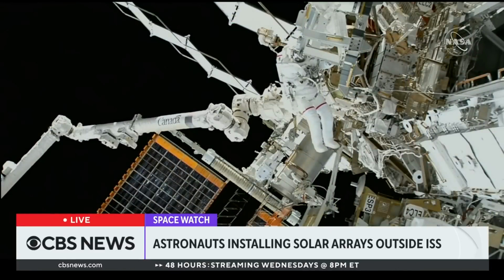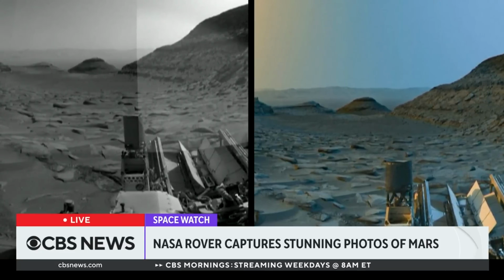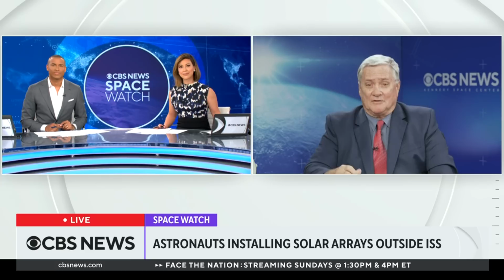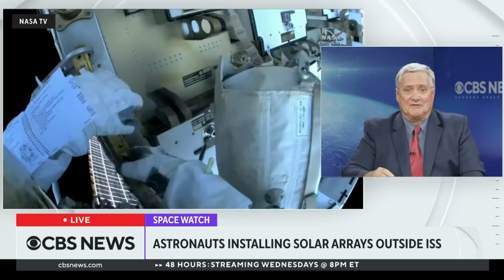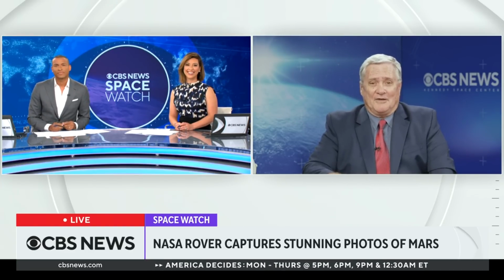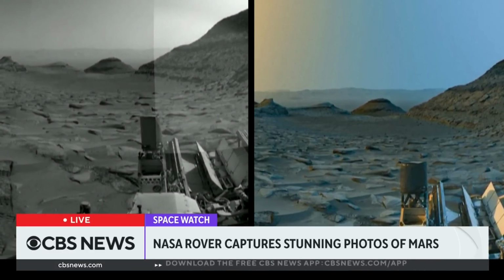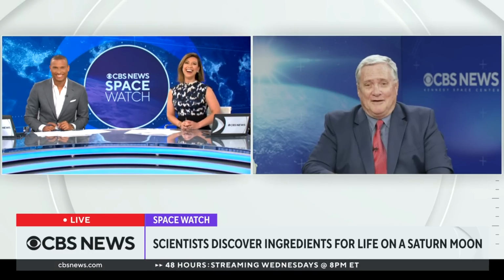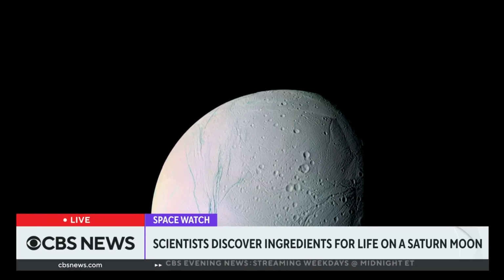Ingredients for life discovered on Saturn moon; astronauts perform spacewalk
CBS News senior space consultant Bill Harwood has the latest on a spacewalk to upgrade the International Space Station's power grid, new pictures from Mars and a monumental discovery on one of Saturn's moons.